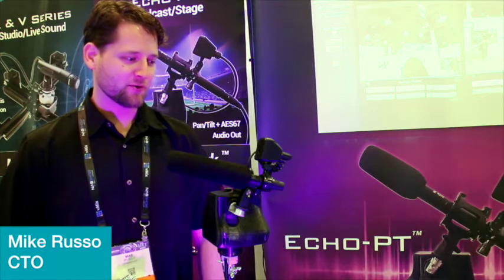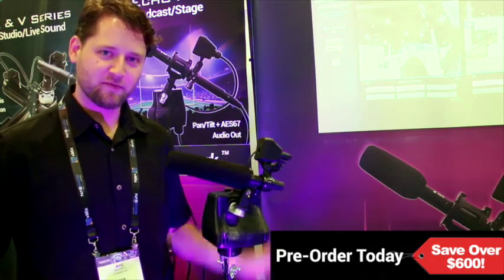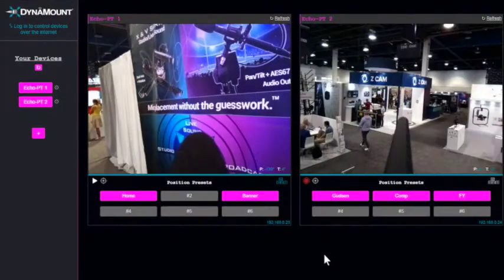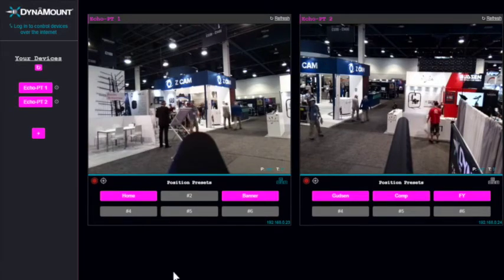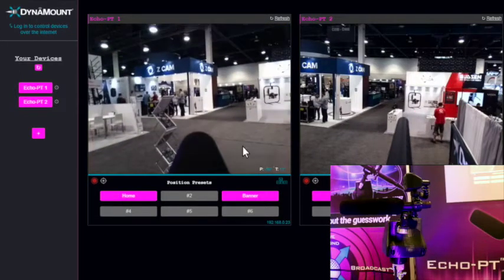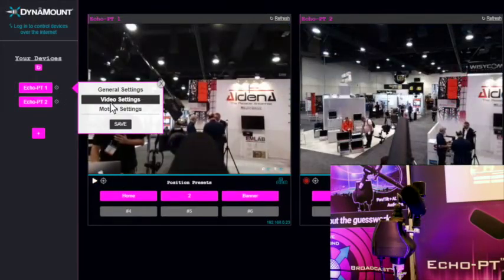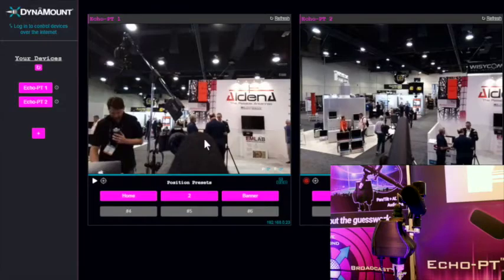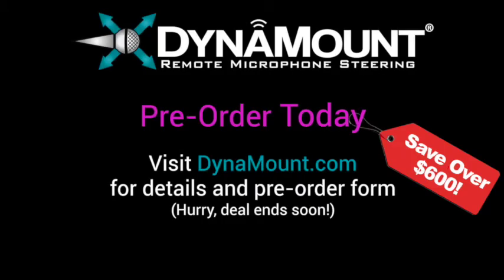DynaMount Echo-PT Demonstration @ NAB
Ultra-quiet weatherproof pan/tilt system with integrated reference video camera - designed for the most demanding microphone steering applications in broadcast, live sound, and beyond.